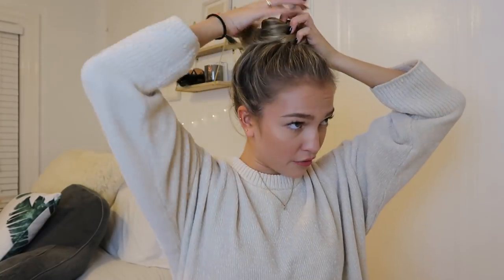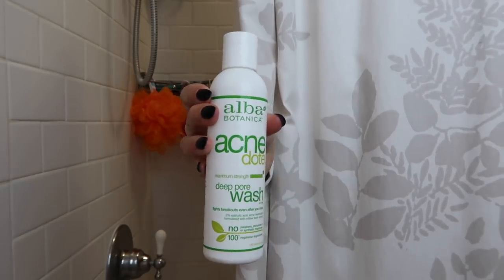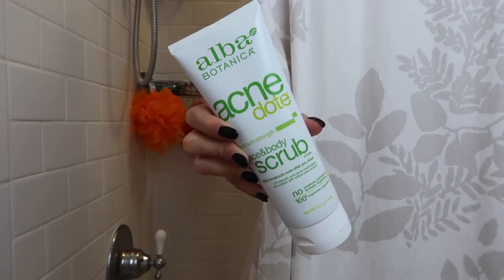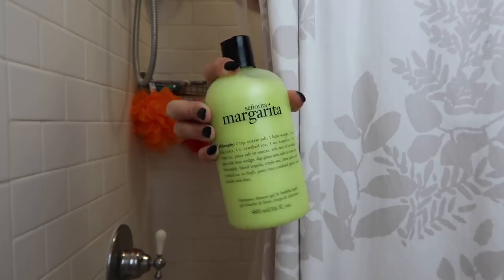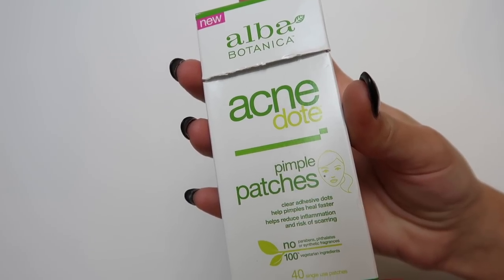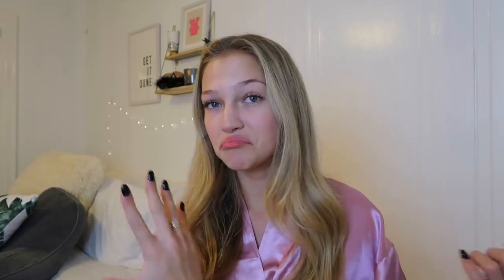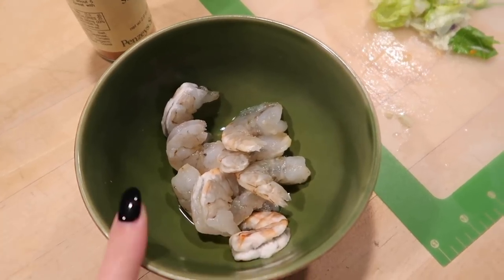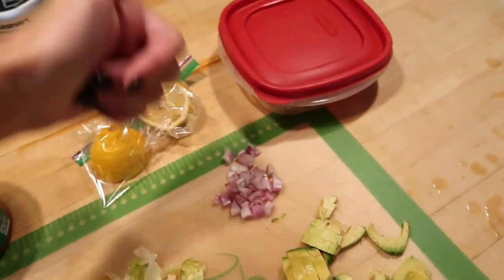college night routine | maddie cidlik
check out alba botanica at walmart!!

i've been loving these three products from alba botanica for keeping my skin clear and glowy! they are all formulated with 2% salicylic acid and are also flouride-free and eco-friendly, check them out!!

products mentioned:
acnedote deep pore wash
acnedote face and body scrub
acnedote pimple patches

Hey guys, I'm Maddie! I'm 20 years old and am a junior at Montclair State University in NJ.